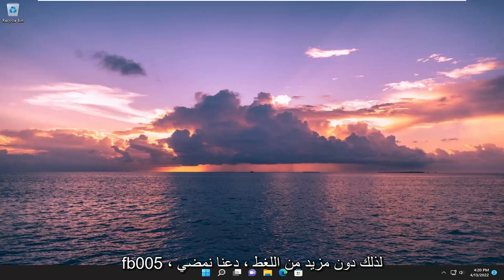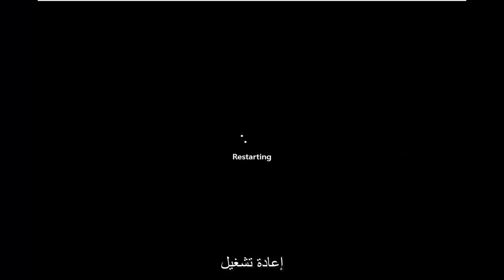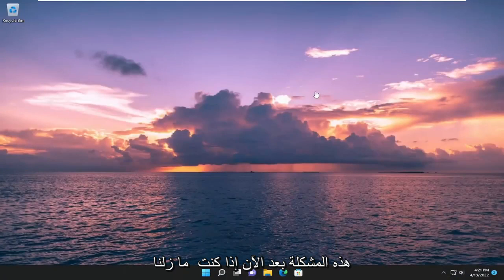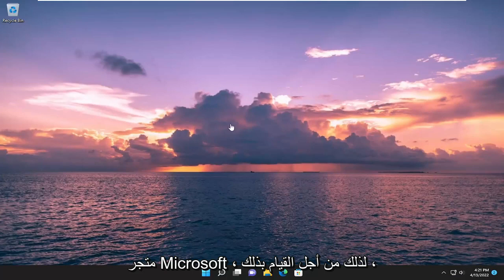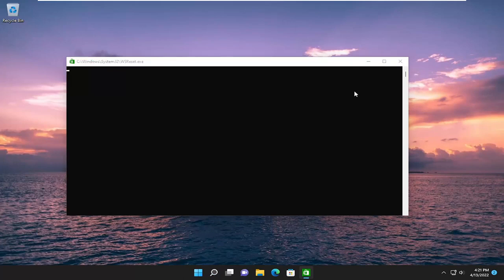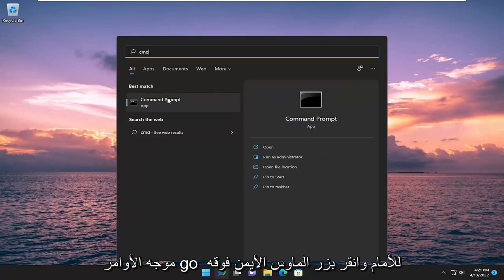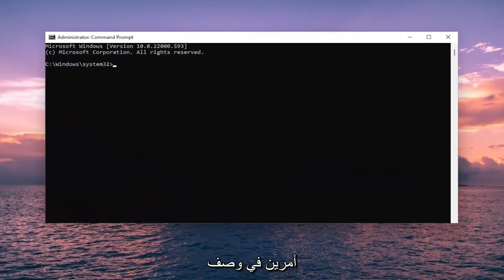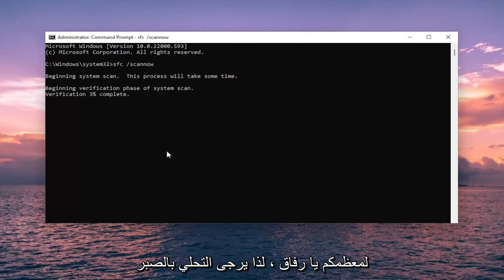إصلاح خطأ Windows Store 0x803FB005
إصلاح خطأ Microsoft Store 0x803FB005 على نظامي التشغيل Windows 11 و Windows 10

الأوامر المستخدمة:
sfc /scannow

الخطأ 0x803fb005 هو الخطأ الذي يمكن أن يظهر لبعض المستخدمين عند محاولة الحصول على تطبيقات من متجر Microsoft. عندما يحاول المستخدمون تنزيل التطبيقات من متجر Microsoft ، تظهر رسالة خطأ حدث غير متوقع مع 0x803fb005code.

وبالتالي ، لا يمكن للمستخدمين تنزيل التطبيقات المطلوبة. هل واجهت رسالة الخطأ هذه؟

عند تنزيل تطبيقاتك أو تحديثها من متجر Windows ، قد تواجه رمز الخطأ 0x803FB005. فيما يلي بعض الخطوات لإصلاح المشكلة.

تقرأ رسالة الخطأ الأكثر شيوعًا:

حدث شيء غير متوقع ، الكود: 0x803FB005

المشكلات التي تم تناولها في هذا البرنامج التعليمي:
حدث شيء غير متوقع في متجر windows 11
حدث شيء غير متوقع. حاول مرة اخرى. SoundCloud
حدث شيء غير متوقع أثناء محاولة إنشاء اللوبي الخاص بك
حدث شيء غير متوقع اطمئن إلى أننا نعمل على إصلاحه
حدث شيء غير متوقع متجر Microsoft
حدث شيء غير متوقع طابعة hp